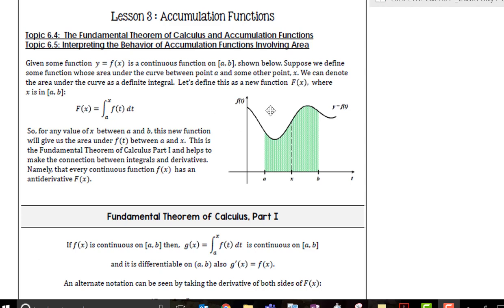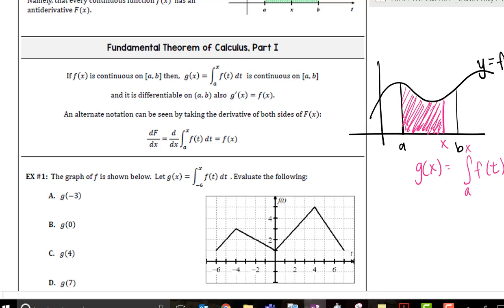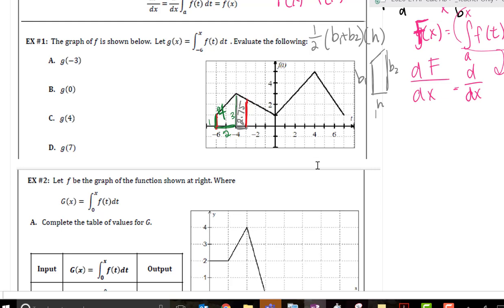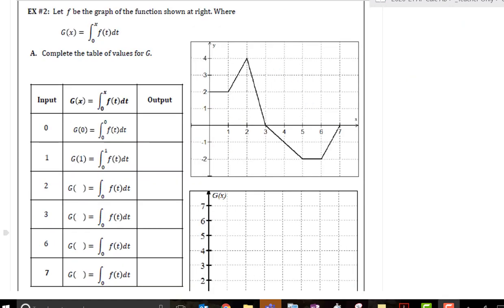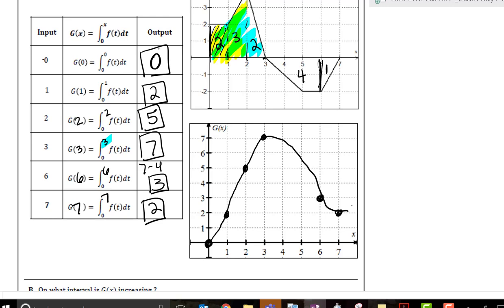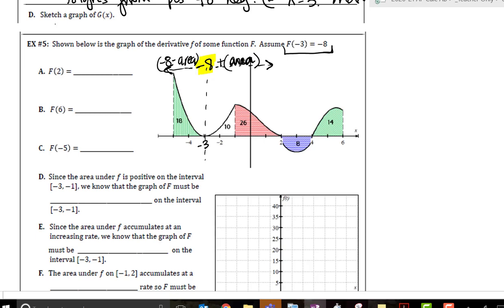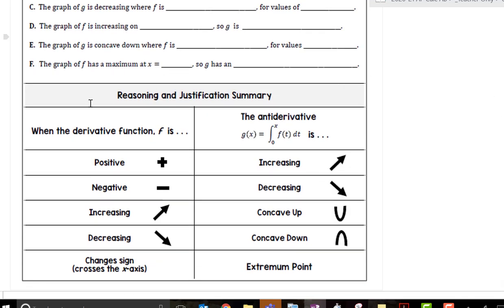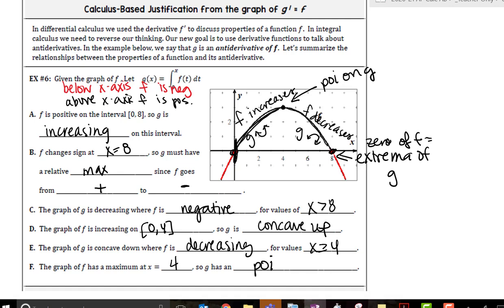6.4-5 FTC and Interpreting Behavior of Accumulations Functions